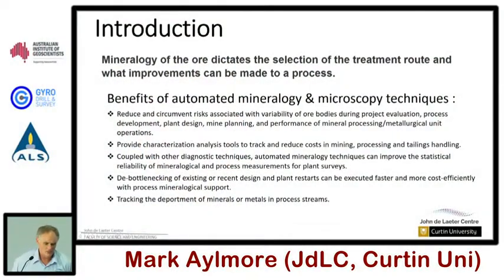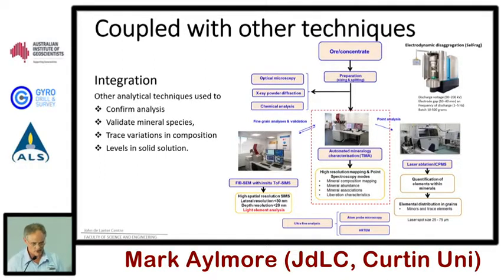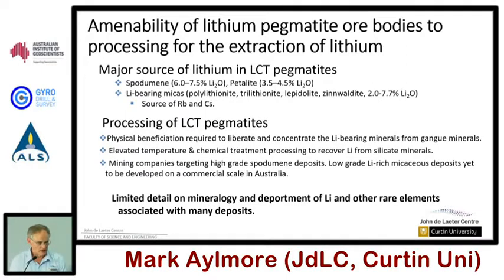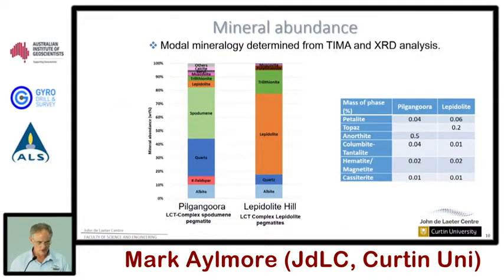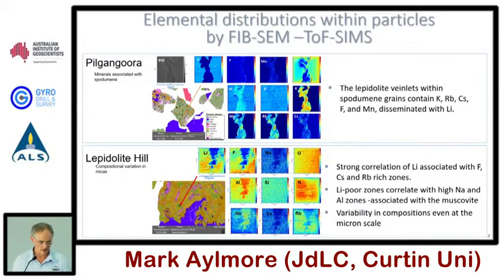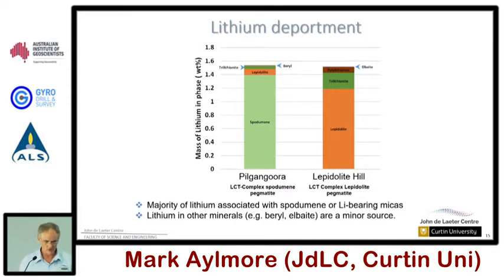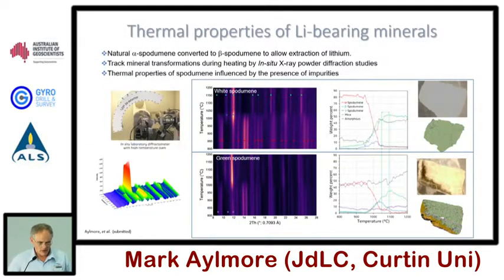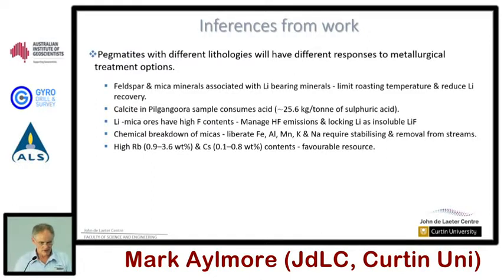JdLC - Microanalysis for the minerals industry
AIG WA – Advances in Exploration Geochemistry – December 2019

Microanalysis for the minerals industry
Mark Aylmore (JdLC, Curtin Uni)